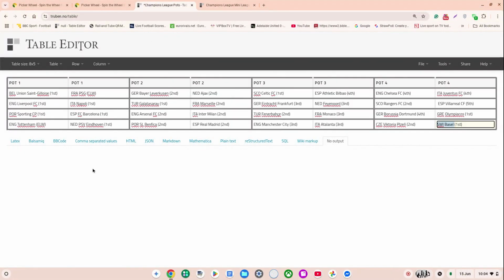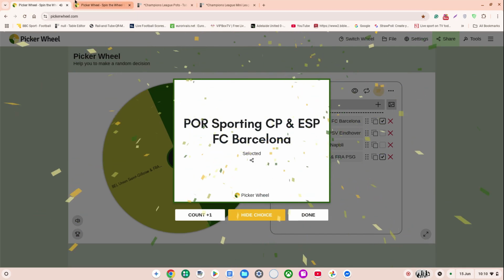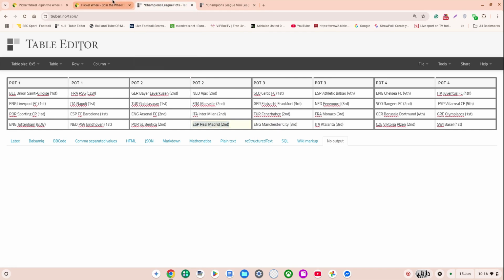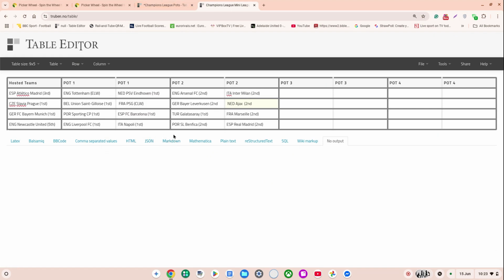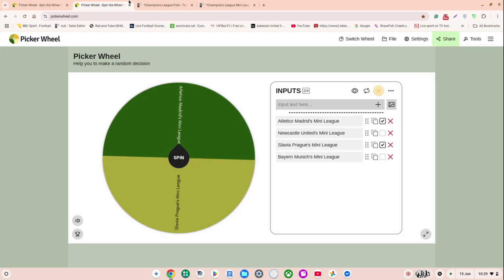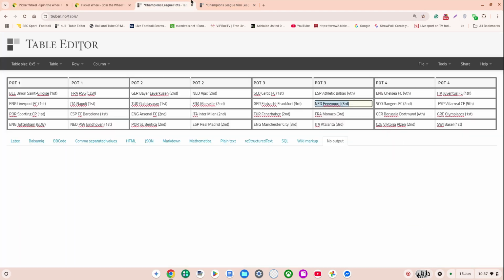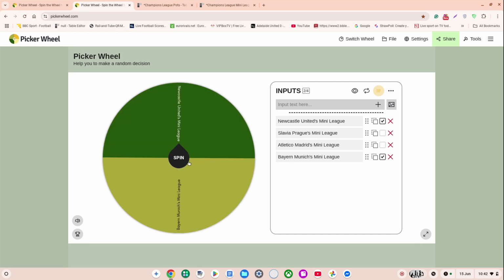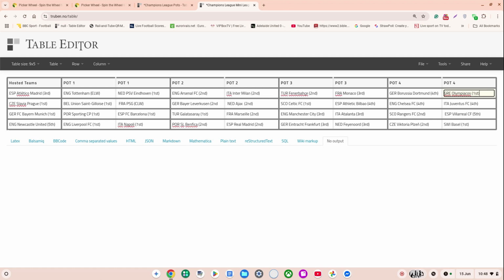Champions League draw EA FC 25 (2025/26)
Champions League Draw Summary
This video covers a detailed leaked Champions League draw simulation for the new group phase format, explaining the team allocations into four mini-leagues (groups), each hosted by a different team. The draw respects UEFA’s rules, including restrictions on clubs from the same national association and the same country not facing each other in the initial phase. The final will be hosted by Atletico Madrid.

Key Elements of the Draw
Four mini-leagues or groups are formed, each associated with a host club:

Atletico Madrid’s mini league (also hosting the final)
Newcastle United’s mini league
Bayern Munich’s mini league
Slavia Prague’s mini league
Teams are divided into four pots (parts) based on seeding and association rules.

Teams from the same country cannot be drawn into the same mini-league.

The draw process involves shuffling teams from each pot and assigning them to mini-leagues while respecting these constraints.